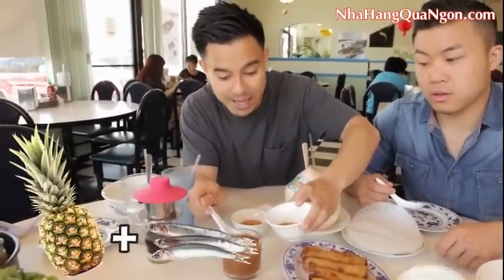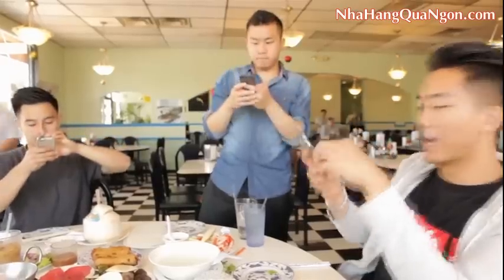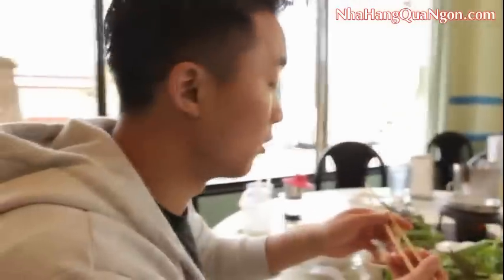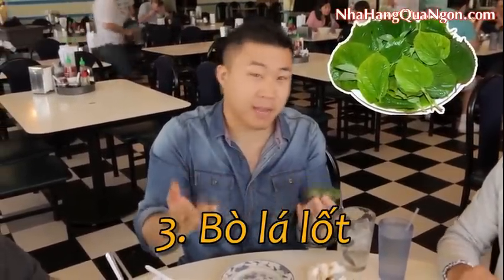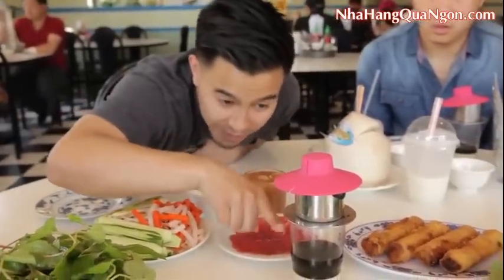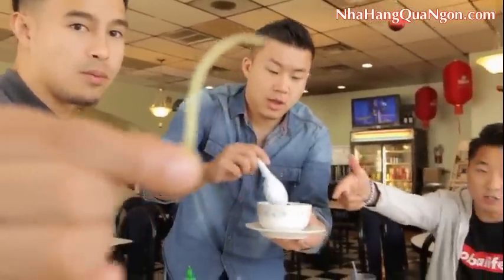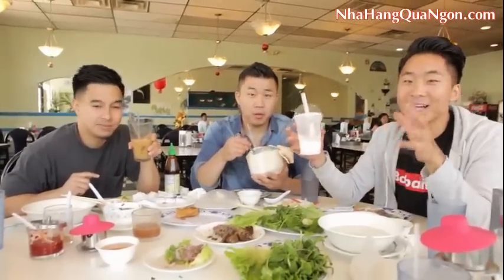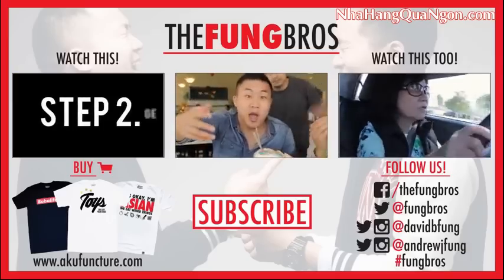Clip giới thiệu bò 7 món Việt Nam của 3 chàng trai nước ngoài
Địa chỉ: 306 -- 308 Lê Văn Sỹ, Phường 1, Quận Tân Bình, TP. HCM
ĐT tư vấn và nhận tiệc: 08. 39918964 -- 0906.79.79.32

Dân sành ẩm thực đang "kháu" nhau là muốn ăn hải sản, đặc sản ngon thì hãy đến Nhà hàng Quá Ngon. Để tìm được một địa chỉ ăn ngon, giá phải chăng, cảnh quan đẹp, an toàn sức khỏe thì cũng khó như "tìm kim đáy bể" trong vô vàn quán ăn, nhà hàng hiện nay. Thường cảnh đẹp thì thức ăn dở, mắc hoặc ngược lại; chứ để đủ các ưu điểm "4 trong 1" như trên trong một nhà hàng thì rất hiếm. Nhưng thật là vui khi tại TP. HCM có Nhà hàng Quá Ngon. lại có đủ được những điều này.
      Có lẽ với phong cách như vậy nên không có gì làm ngạc nhiên khi Quá Ngon được các báo in, báo mạng và các chuyên trang ẩm thực uy tín cùng thực khách bình chọn là một trong những nhà hàng nấu ăn ngon, nổi tiếng nhất tại Sài Gòn.